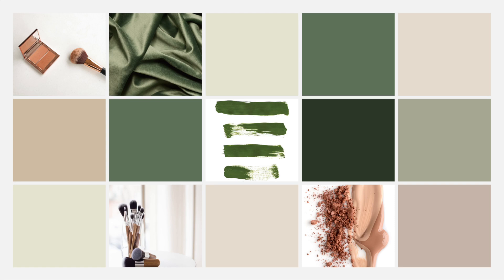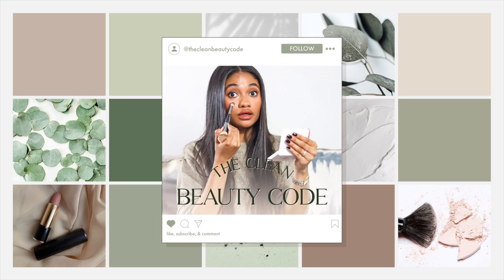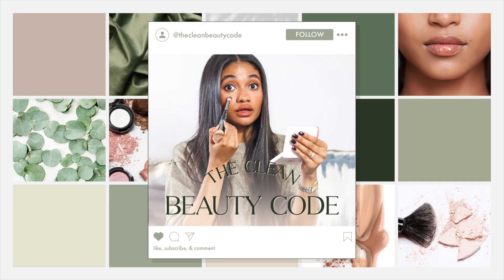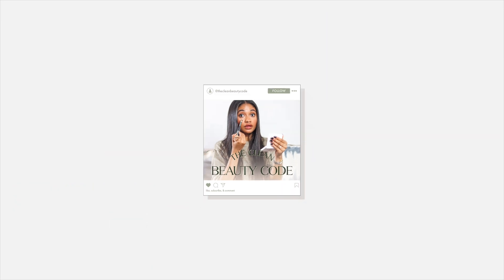FALL MAKEUP LOOK USING NEW MAKEUP // new makeup with caliray beauty, kosas, ilia, TLB & more!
- Victoria Beckham Beauty Bronzer *Vegan*
- Physician Formula Butter Bronzer *Vegan*
- Danessa Myricks Skin Tint *Vegan*
- Caliray Lip & Cheek Stain *Vegan*
- Ami Cole Setting Powder *Vegan*